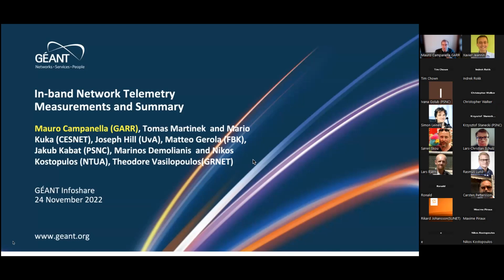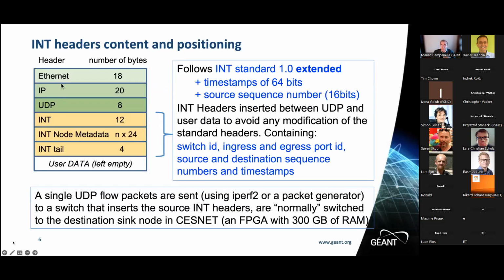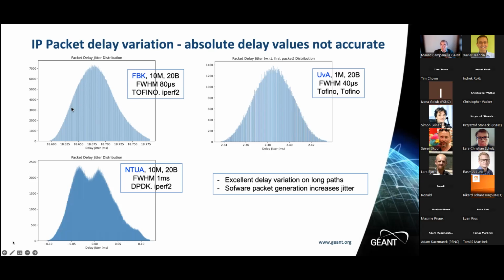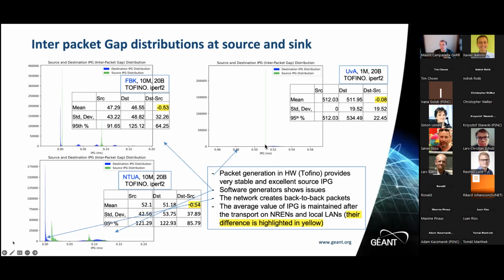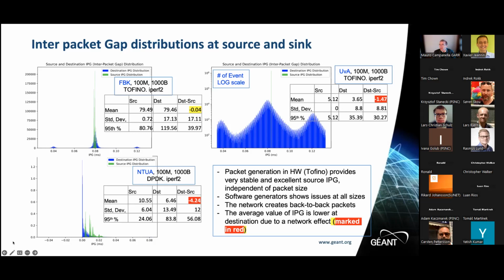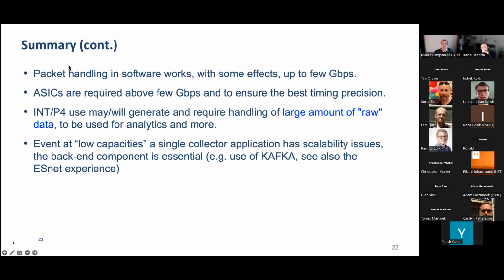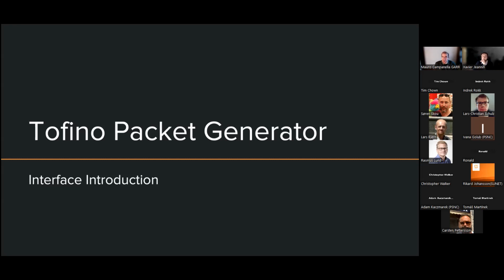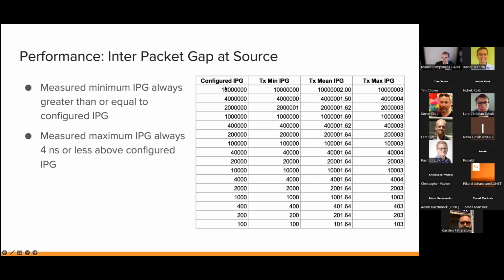GÉANT Infoshare: In-band Network Telemetry Measurements | 24 November 2022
In-band Network Telemetry (INT) is an emerging new network monitoring technology that can help network operators get much deeper insight and understanding of the characteristics of their infrastructure and the applications running over it, but it also has implications for handling the potential large volumes of data generated.

This GÉANT Infoshare presents how In-band Network Telemetry is used to measure packet transmission between four sites in different NRENs (CESNET, GARR, GRNET, SURF), at capacities between 1Mbps up to 1Gbps and quantifying the effect of transport in the core backbones at the microsecond level. A second presentation briefly details how to implement in a Tofino based platform, using the P4 language, a function to generate a UDP flow with very precise timing profile for each packet.

AGENDA
00:00 In-band Network Telemetry Measurements - Mauro Campanella (GARR)
Contributions by: Mauro Campanella (GARR), Tomas Martines and Mario Kuka (CESNET), Joseph Hill (UvA), Matteo Gerola (FBK), Jakub Kabat (PSNC), Marinos Demolianis and Nikos Kostopulos (NTUA), Theodore Vasilopoulos (GRNET).
1:00:00 Q&A
1:11:39 Tofino chip as an ultra-precise packet source - Mauro Campanella (GARR)